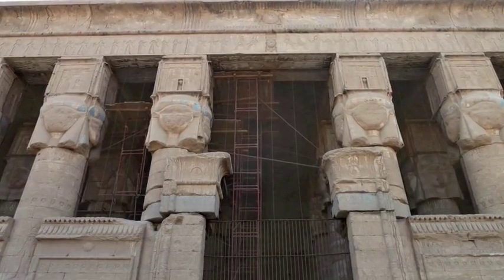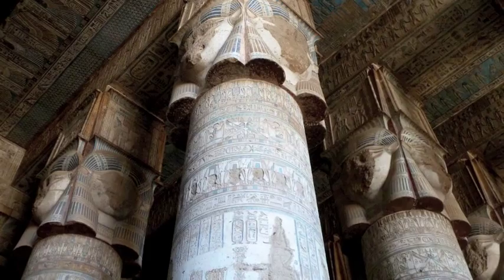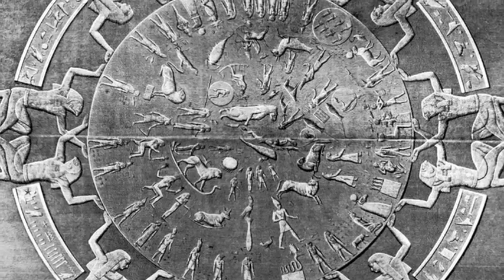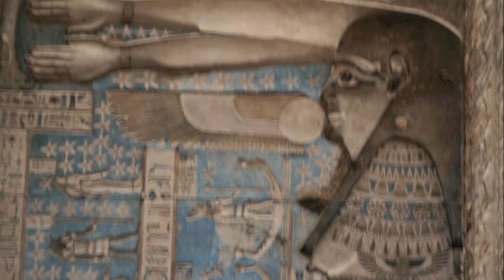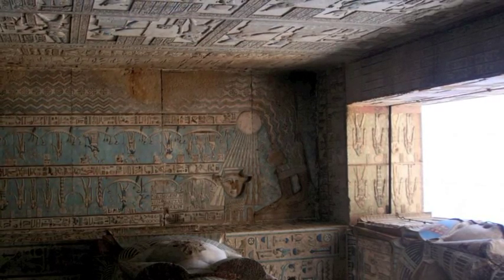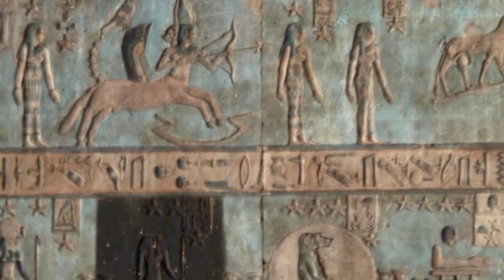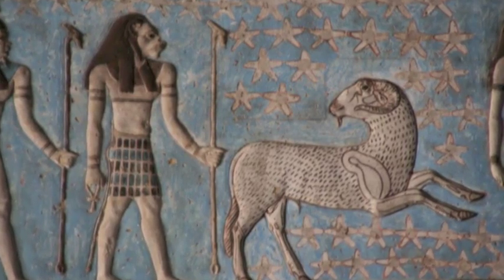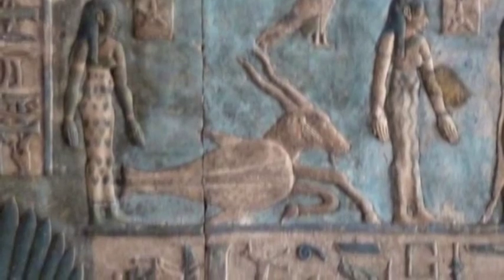The Astrology of 2012 - with John Wadsworth at the Temple of Hathor, Dendera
- An overview of the astrology of 2012 filmed at the Temple of Hathor in Dendera, Egypt with astrologer John Wadsworth.